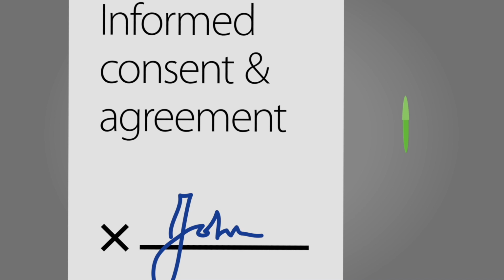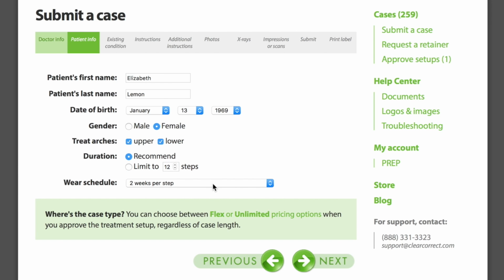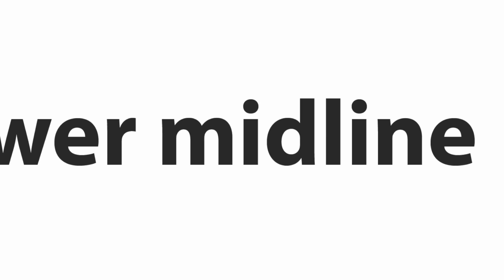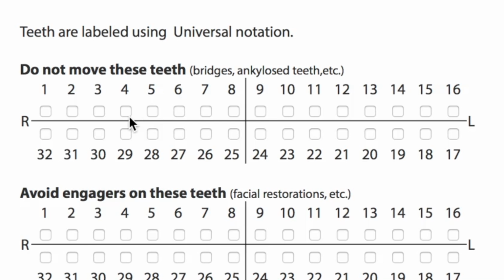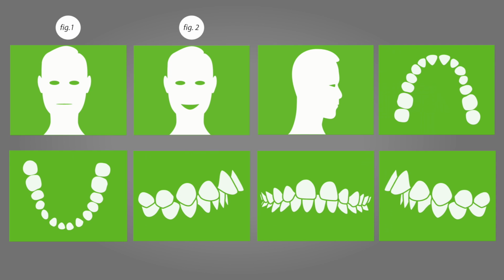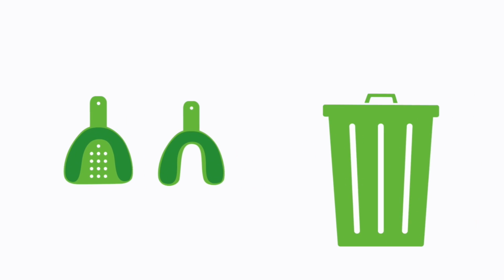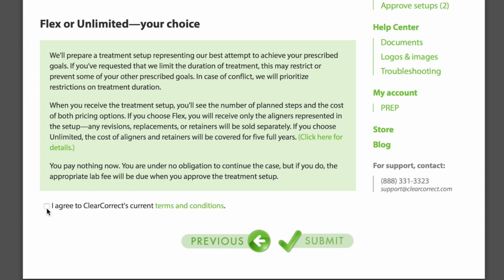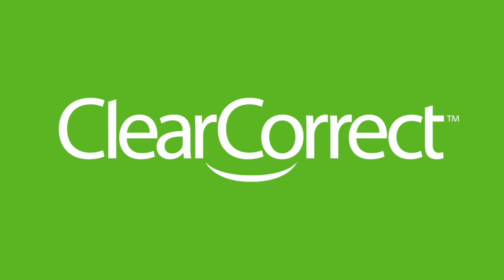How to submit a case to ClearCorrect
This video describes how to submit a case to ClearCorrect. Updated for the improved submission process introduced June 1st, 2017.